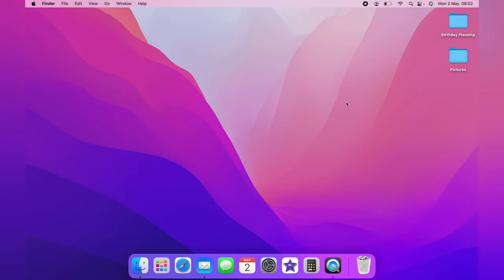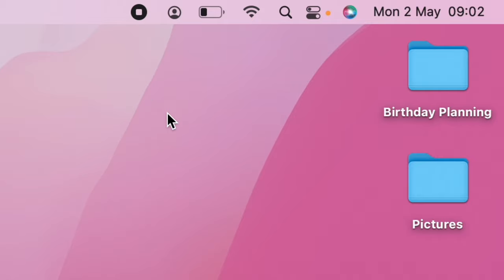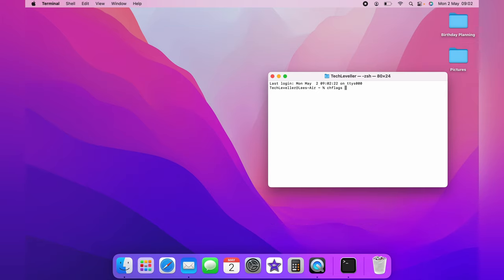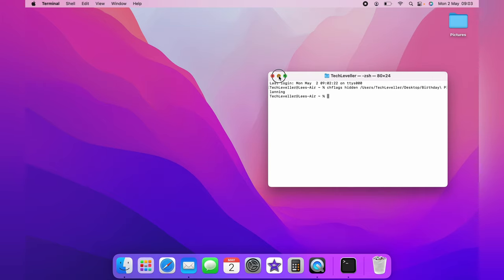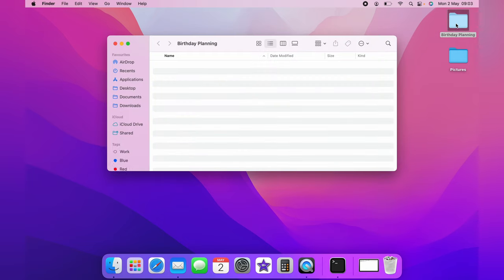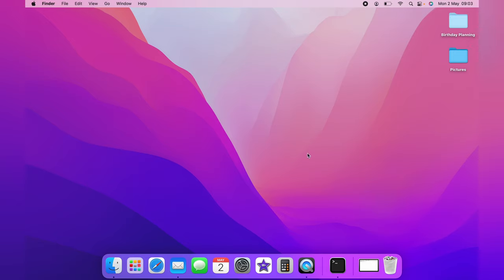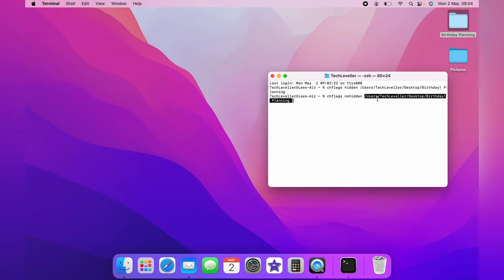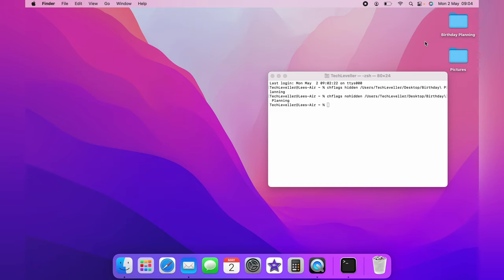How to Hide Files in MacBook (Any Mac)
In todays video we are going to learn How to Hide Files in MacBook this will work for any Mac iMac, Air, etc.